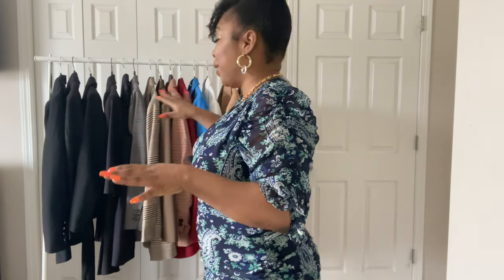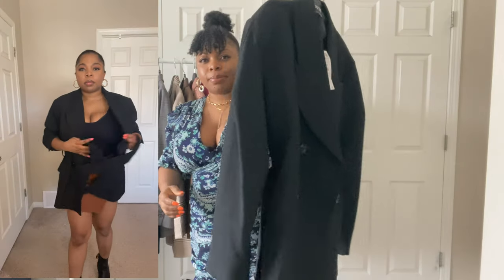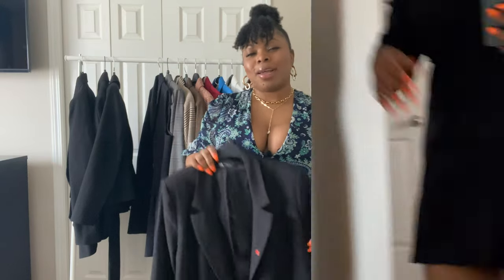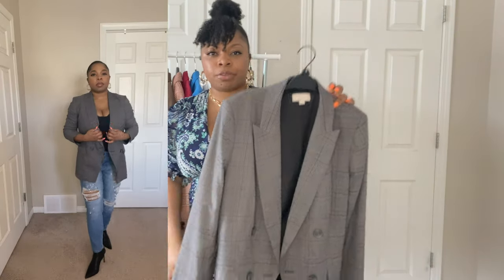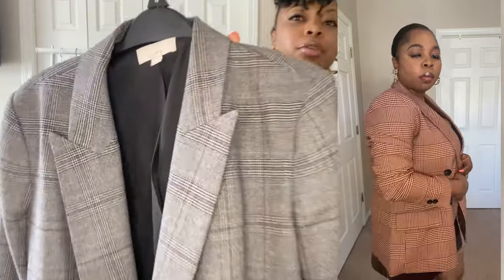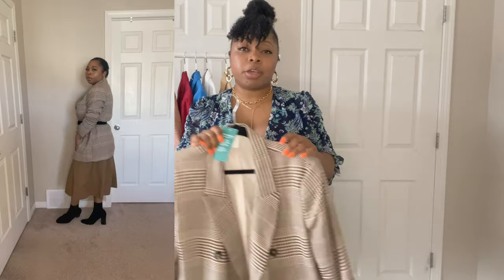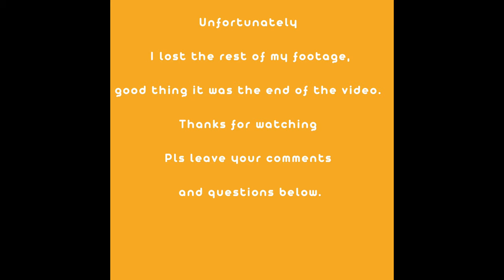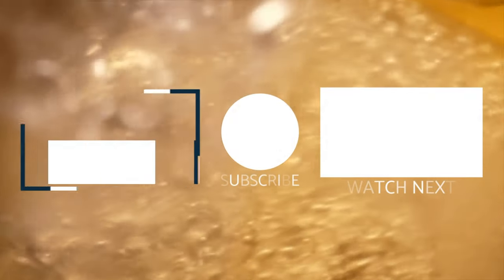MUST HAVE BLAZERS EVERY GIRL NEEDS | ZARA, HM, LOFT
I have rounded up the essential blazers every girl needs in their wardrobe for Fall/Autumn/Winter/Spring/Summer - so all season, in my opinion. These blazers are what I would call wardrobe-essentials. Blazer is a fun piece to add to your wardrobe and vamp up your style. You can style them up or style down. and you can wear them all year round. I have included various styles of blazer from single dresses, double-breasted, blazer dresses, etc. If you dont add anything to your wardrobe this Fall, pls add blazers. Blazers for Fall are a must!
Most of these blazers are sold out since they are old, I have linked similar styles below for your to check out. These blazers are from Zara, HM, and Loft.